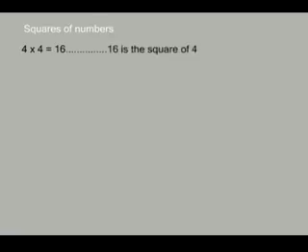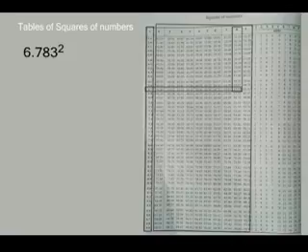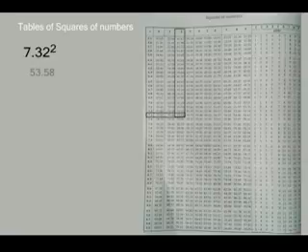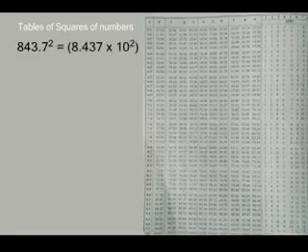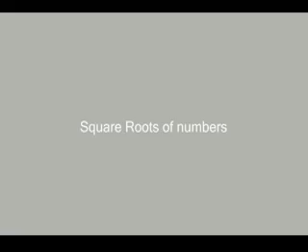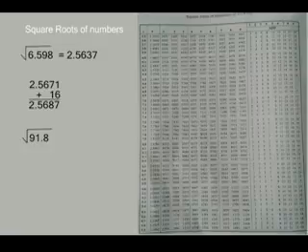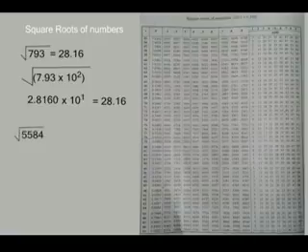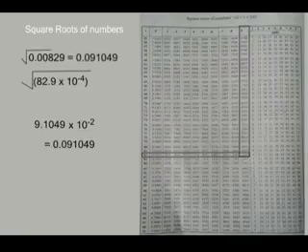6 Squares & Square roots x264